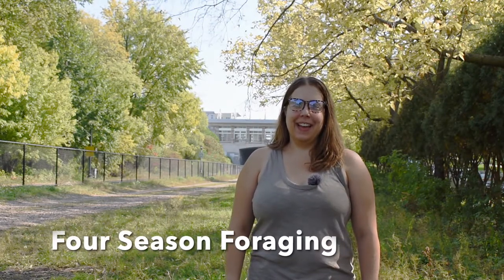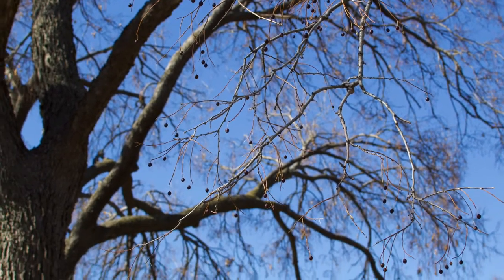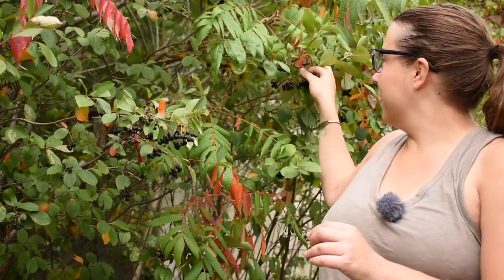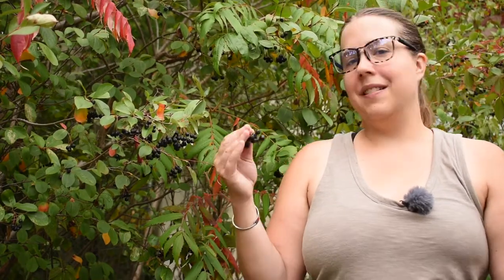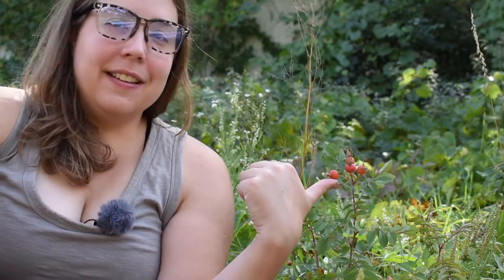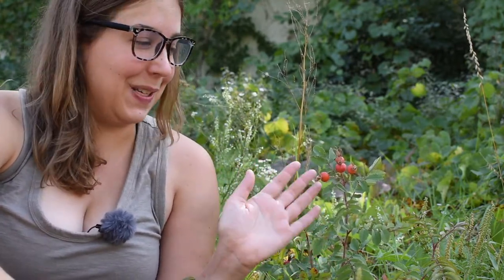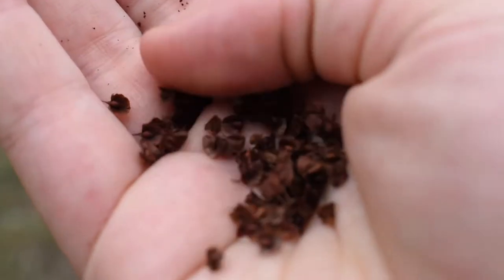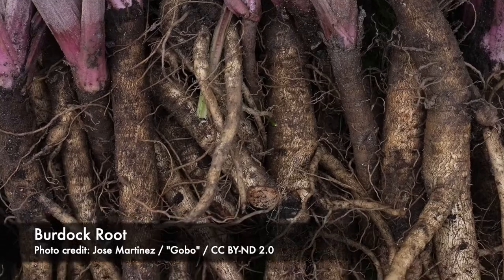Five Fall Foragables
Do you think there's not much to forage in fall? Well think again! Fall is an abundant time of year. In this video, I go over five amazing fall foragables - and they're all common and widespread across the US!

Here are the timestamps:
0:04 - Intro
1:48 - Hackberry
6:20 -  Aronia
10:48 - Rosehips
16:35 - Dock seeds
20:06 - Burdock root
23:59 - Conclusion